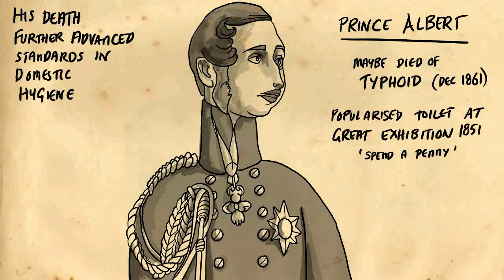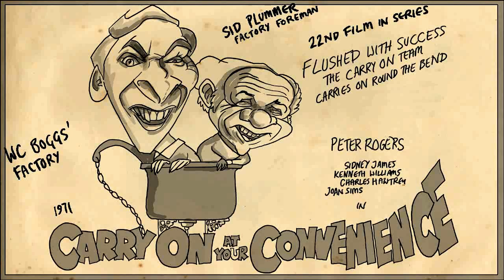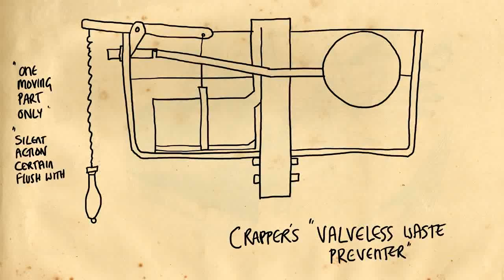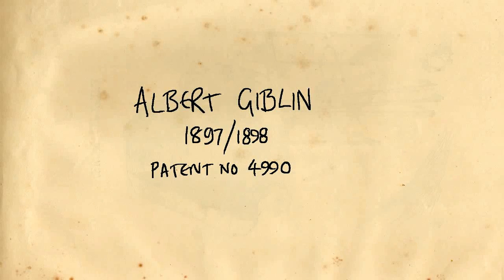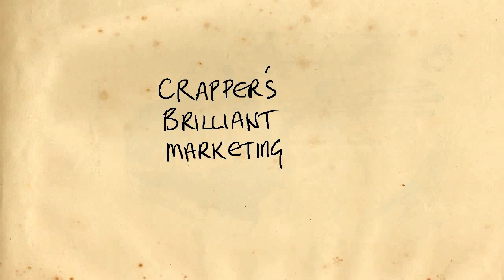the history of the toilet/lavatory (essay example)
an essay on the toilet- history and example of how to structure an essay using 5 paragraphs
the toilet is the most important invention of the modern era. discuss